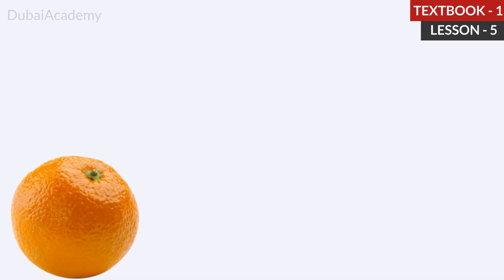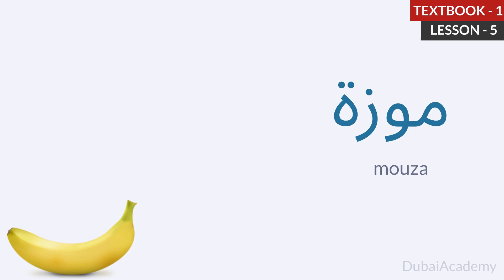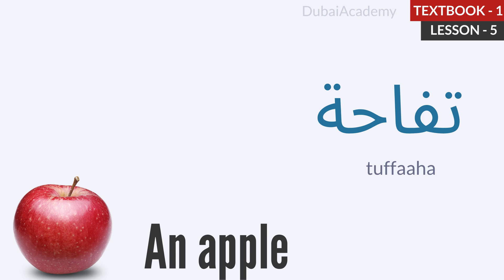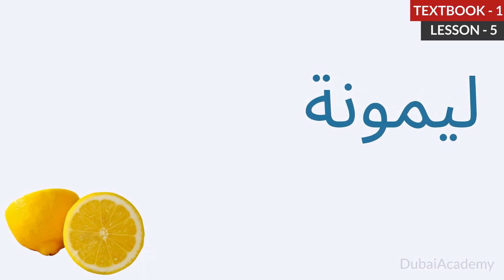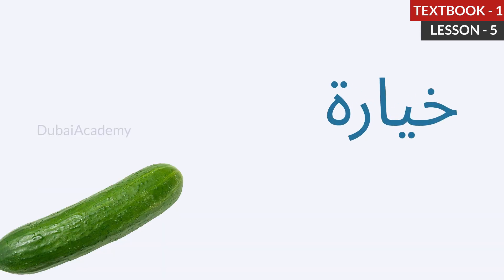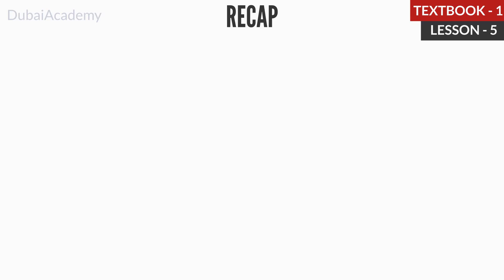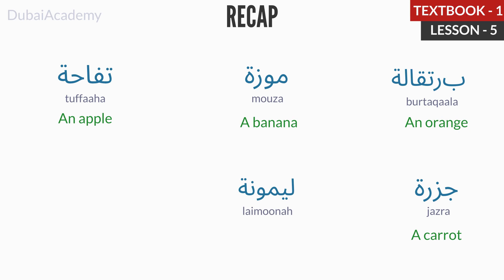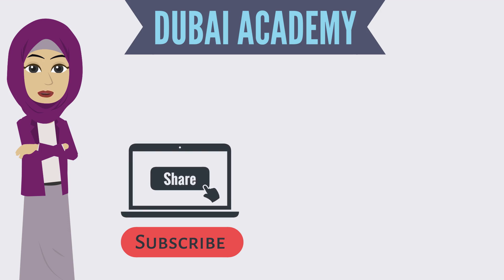In the BreakTime: Exercise 2 - Arabic Lesson 5: Book 1 : Dubai Academy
Today we are doing Exercise - 2 (new words) from the Arabic Lesson "In the BreakTime / In the Break Interval"

1) Banana
2) Orange
3) Apple
4) Lemon
5) Carrot
6) Cucumber

Lesson: 5 - In the Barn   في  الاستراحة   (Fil -'istiraaha)
Exercise: 2
Grade : 1